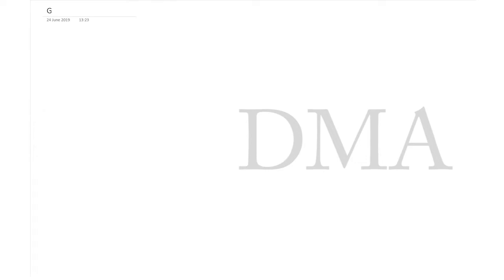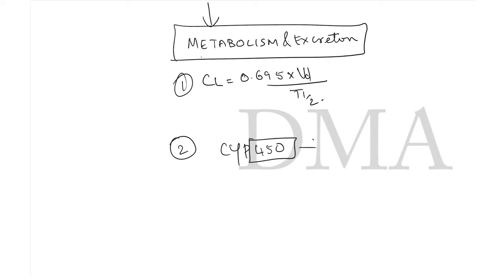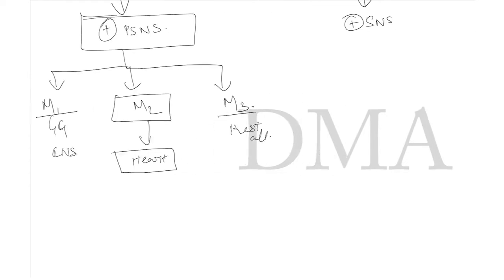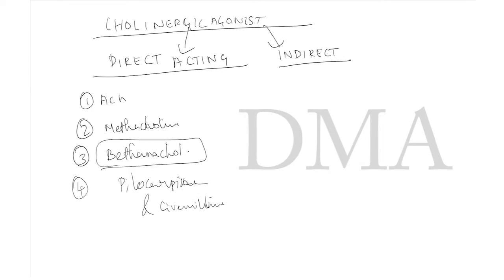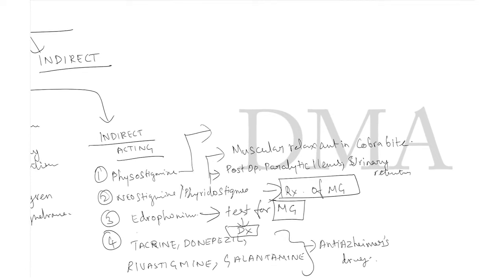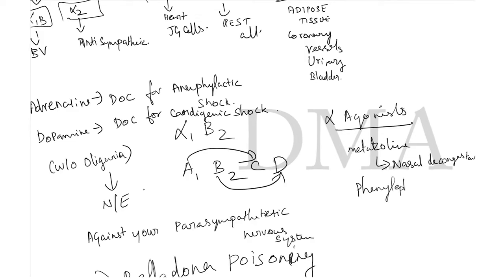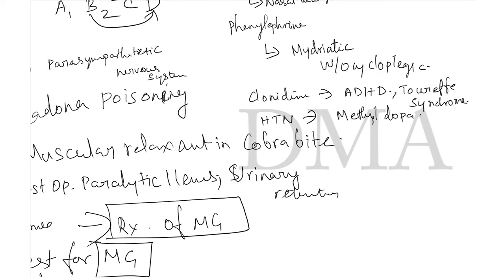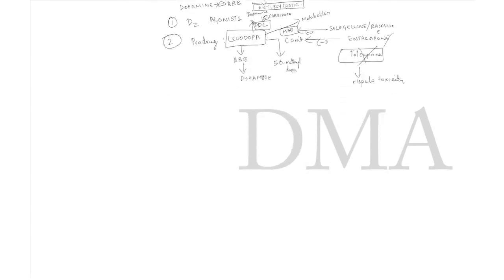PHARMACOLOGY FOR FMGE 2020 I COVID-19 LOCK-DOWN I FIRE AIDS I DMA, CHENNAI I BEST INSTITUTE FOR FMGE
DMA’s FMGE Fire Aids Revision for PHARMACOLOGY Based on the QRS for FMGE/NEXT
Please utilize the COVID-19 lock-down time & convert it into a productive one.
Stay home, stay safe & keep studying!